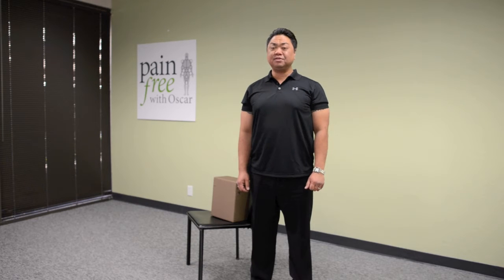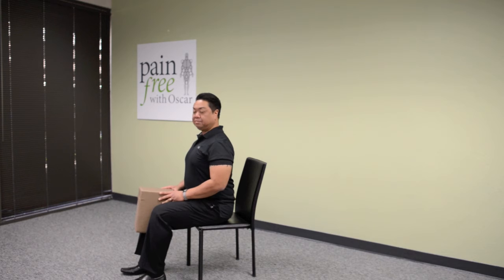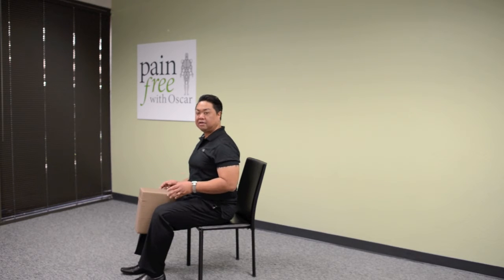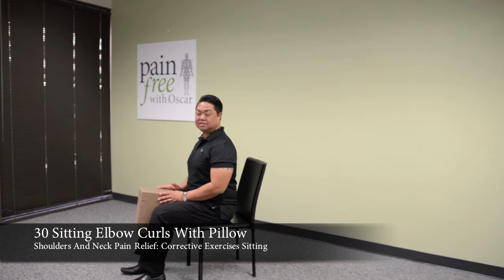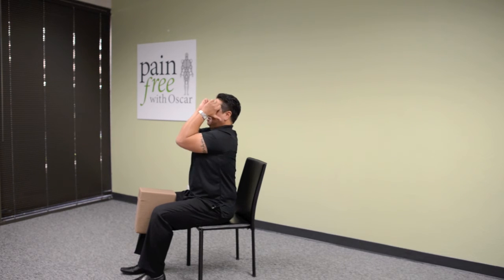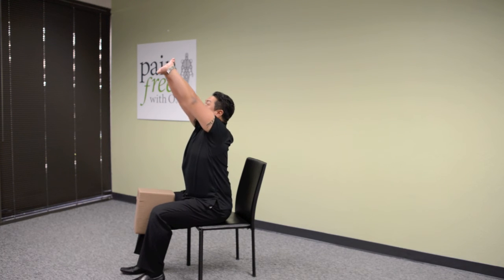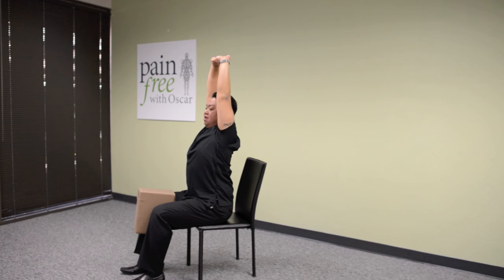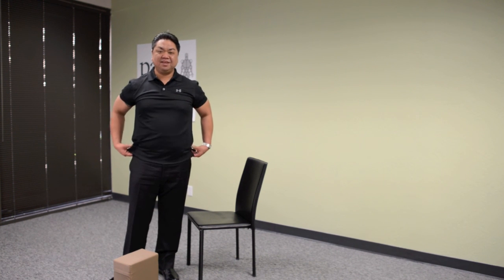Shoulderpain & Neckpain PostureTherapy painrelief Oscars